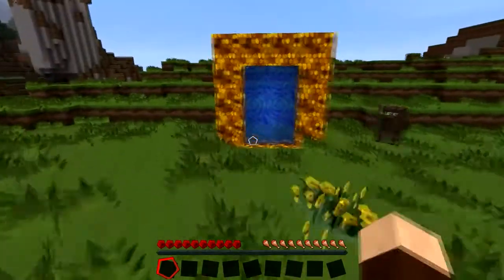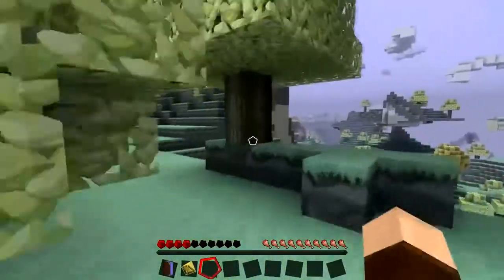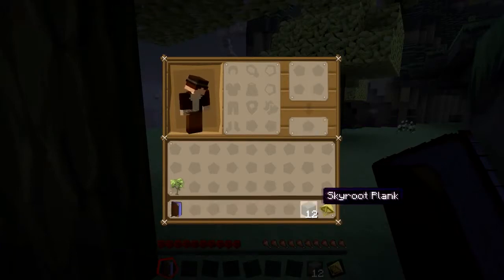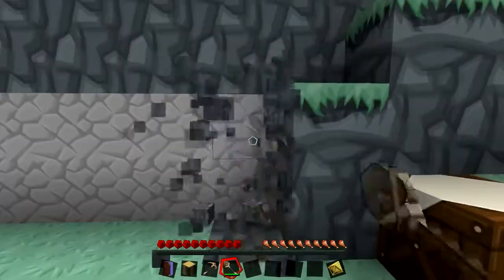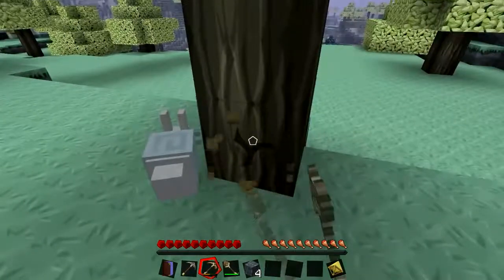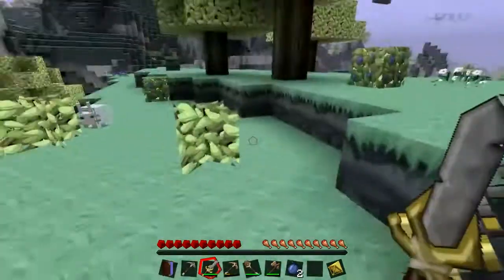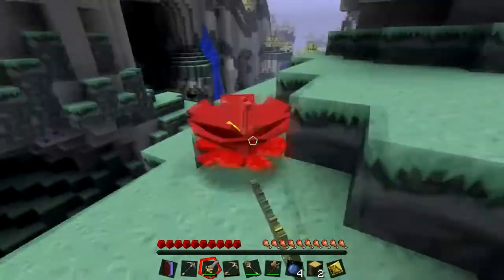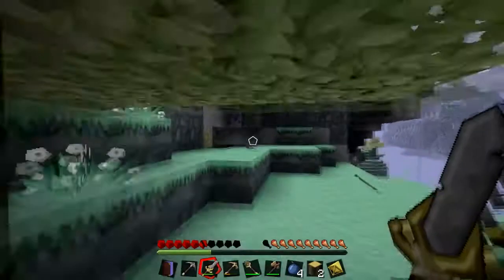Minecraft The Aether #1